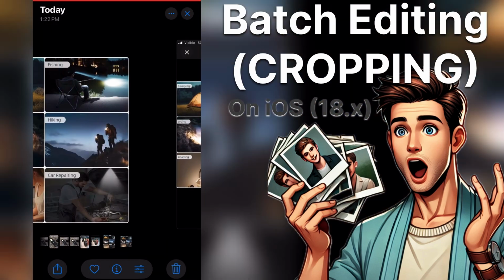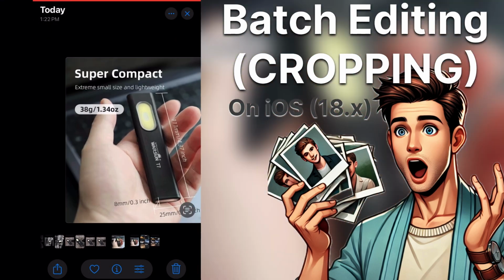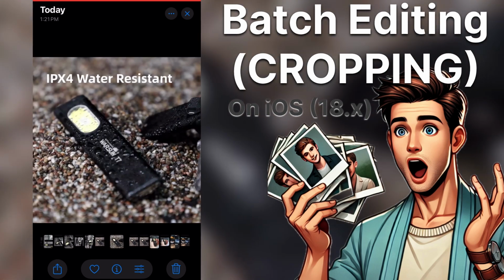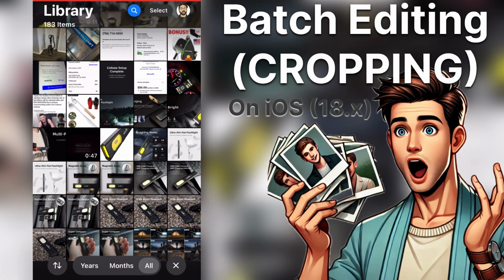How To Batch Edit Photos on iOS. (I didn’t know my iPhone could do this with the stock Photos app.)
I had no idea I could batch crop images and photos with the Photos app that comes stock with iOS. In this video, I explain why you would need to crop images in bulk using the same settings, how I discovered I could do this on my iPhone without any additional software, and how to setup and execute a batch cropping of any still images on your iPhone or iPad.
Bitcoin: 3MoanBGNDLQ3mdjH1e4u2Di7Tuzx1vPydH
Litecoin: MFFceWzvqx5KFNjs7Js85cs6naN5RD4ZYp
Ethereum: 0x1f42C49Fc6C18a0BD7e1007e078a46F77283f65e
Learn how to batch crop photos on your iPhone using the Photos app in iOS 18! Discover the simple steps to copy edits from one photo and apply them to multiple images—perfect for eBay sellers, organizing screenshots, and more. Watch as I demonstrate this game-changing feature and share my thoughts on other hidden iPhone gems.